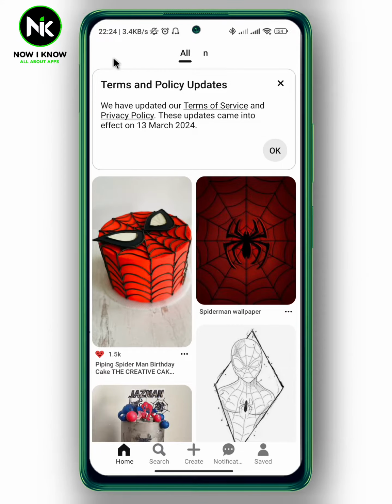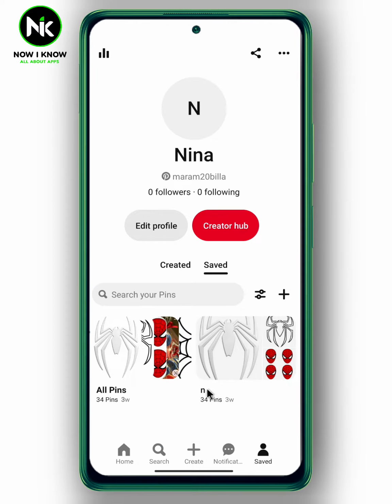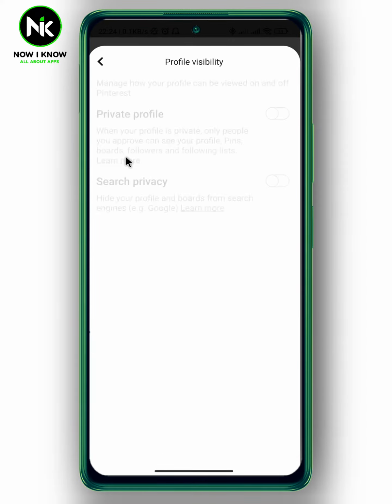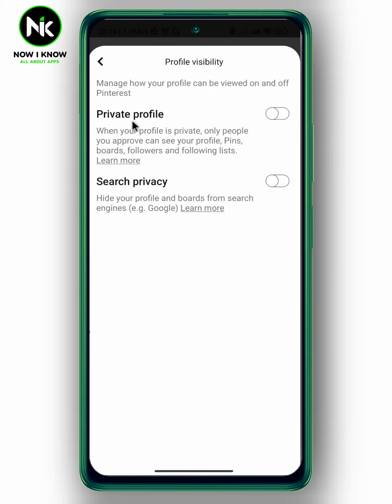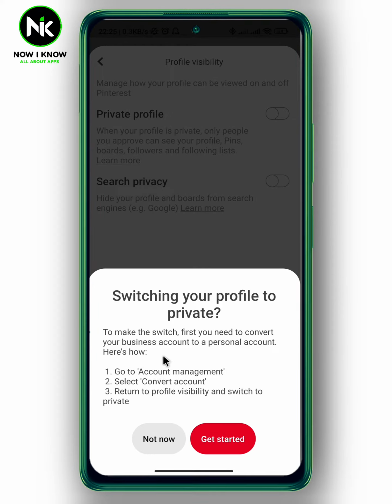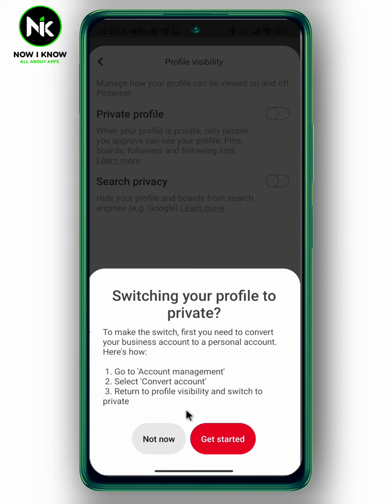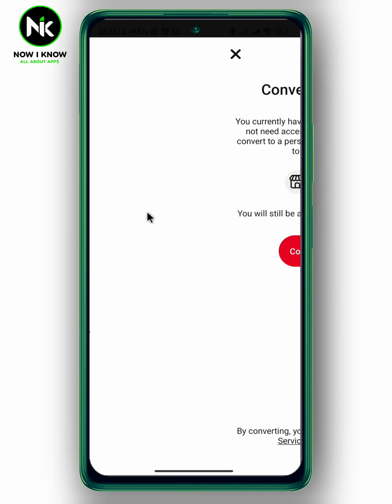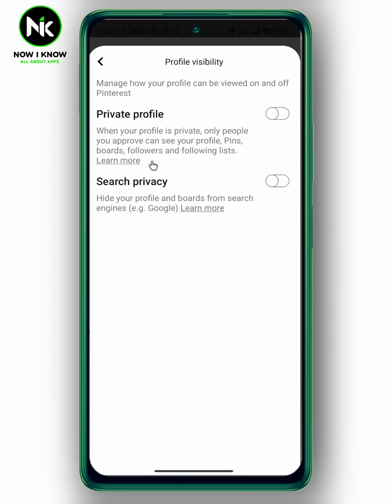How To Make Your Account Private On Pinterest 2024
How to make your account private on Pinterest? These are the most common questions that most Pintrest users worldwide ask themselves. Although Pintrest has made it possible to make your account private on Pinterest , most Pintrest users have difficulty finding this “How to make your account private on Pinterest” feature, primarily because of its confusing interface. But we are here to answer these questions and assist you as best as possible.
Here is everything you need to know about how to make your account private on Pinterest on the mobile app. (android or iphone).
00:00 Introduction
00:18 How to make your account private on Pinterest